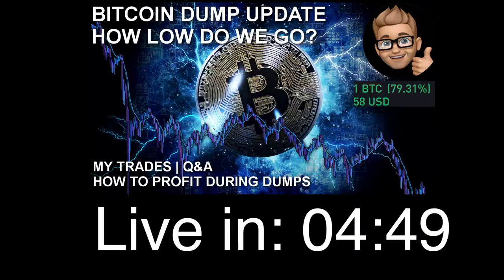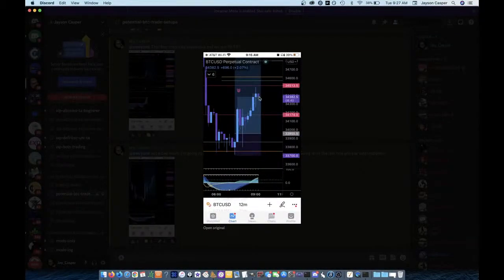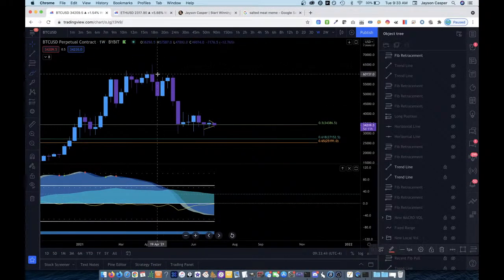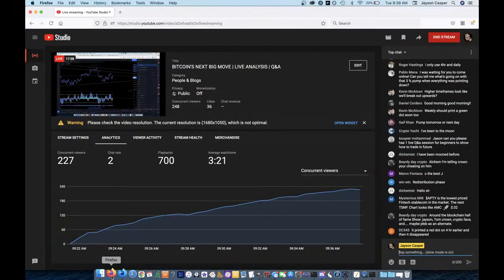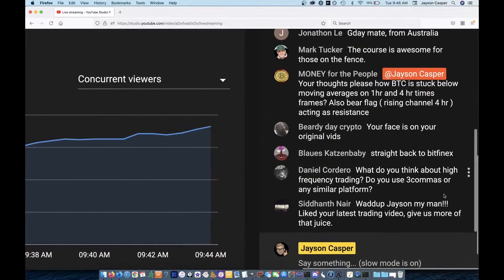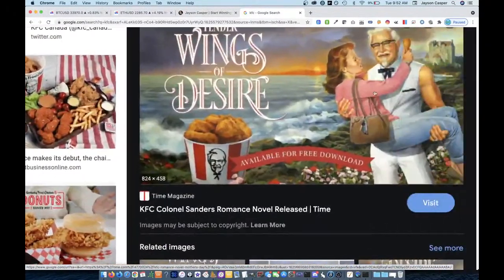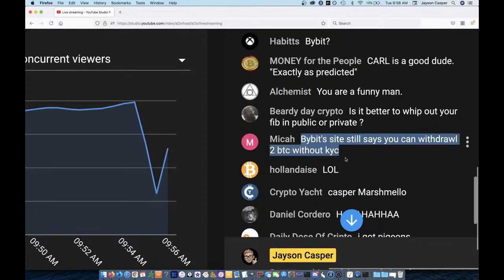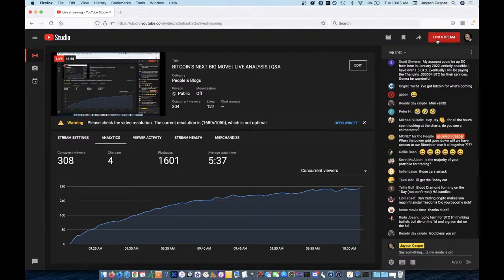BITCOIN'S NEXT BIG MOVE | LIVE ANALYSIS | Q&A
💎Sign up for my trading course! 💎

💎Bybit SUPER Rewards : Get up to $1610 + 15% APY 💎

Code: The Chickens Are Thirsty